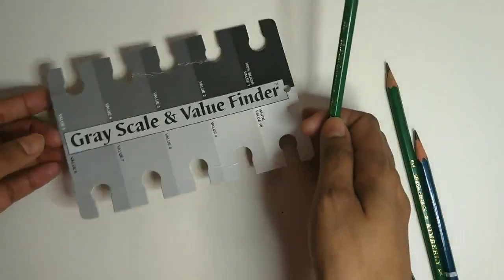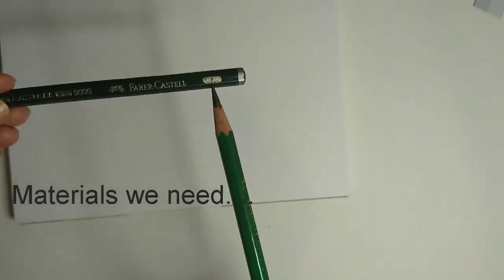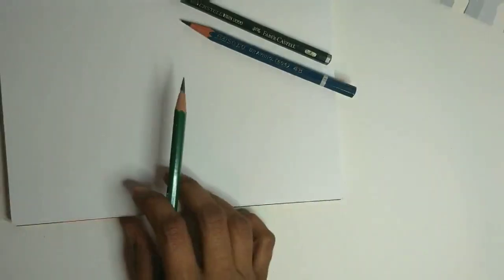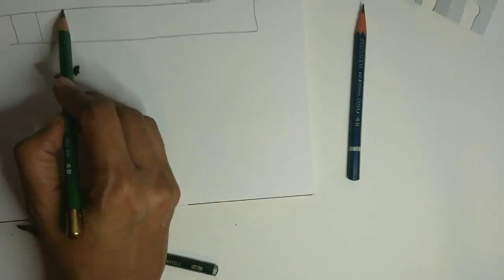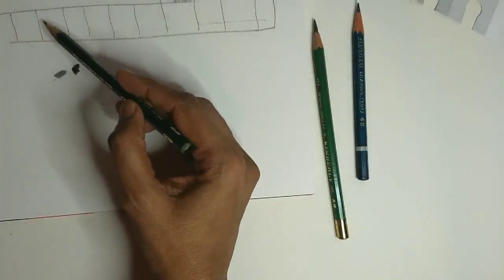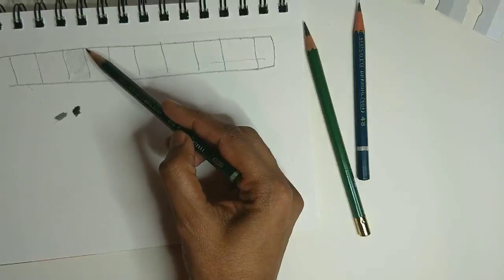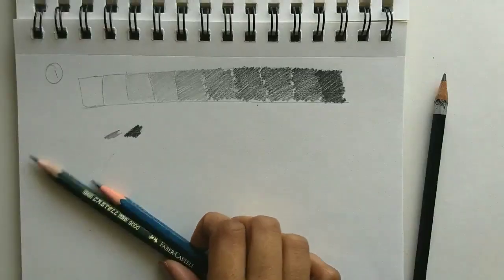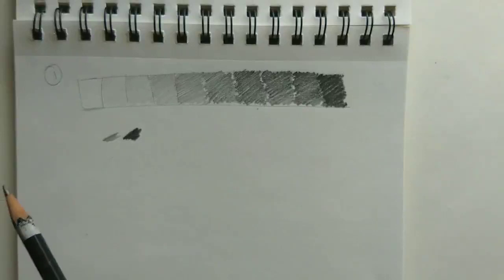5-min Art Byte - Drawing Basics for Beginners | Value Scale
5-min Art Byte : A series of videos 5-mins of less showing some aspect of Art Creation process.

In this episode, we will learn a very important skill for drawing and sketching as a beginner. In fact, this is an important skill to master, even for those who have been drawing for a while, and want to improve their skills.

Try it out and post your experience in comments below.